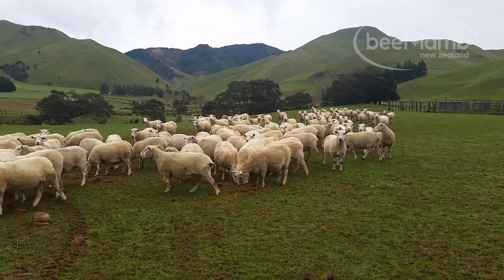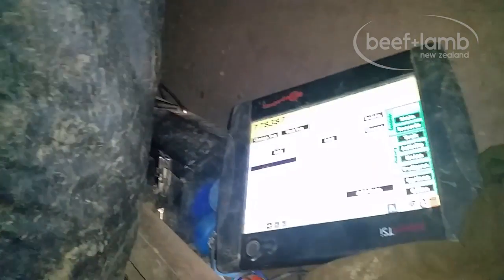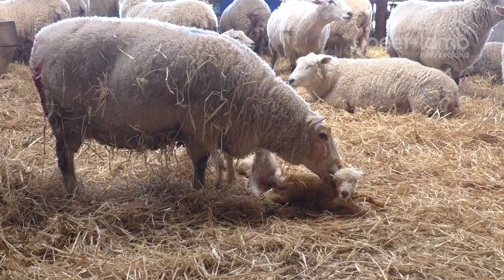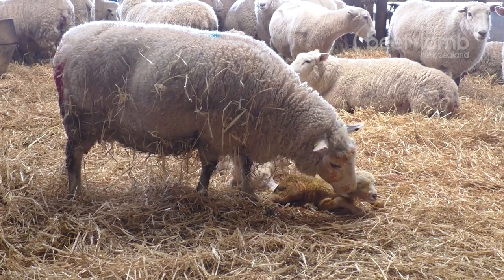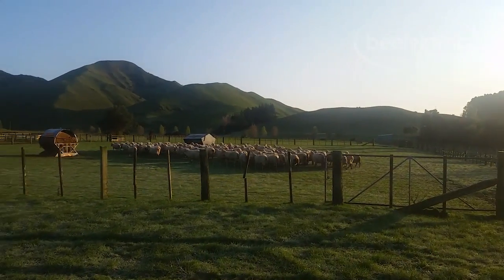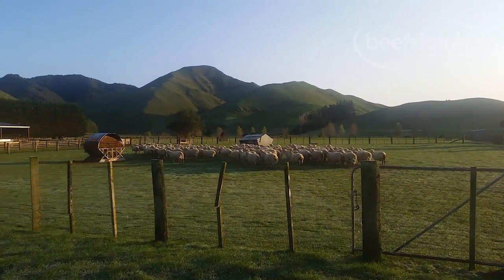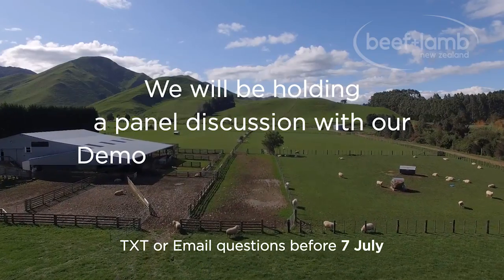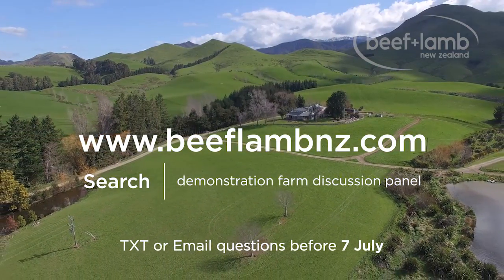Intensive triplet management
This on-farm trial is investigating how to maximise triplet survival and increase docking rates by moving triplet ewes indoors about five days before lambing. It is one of four Beef + Lamb New Zealand demonstration farm trials being conducted on Matt and Lynley Wyeth's Wairarapa property.